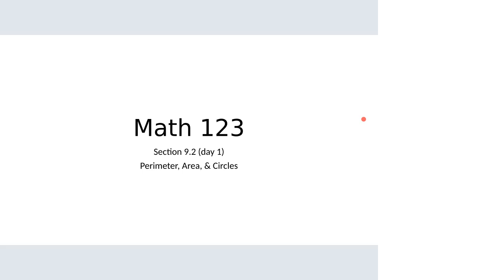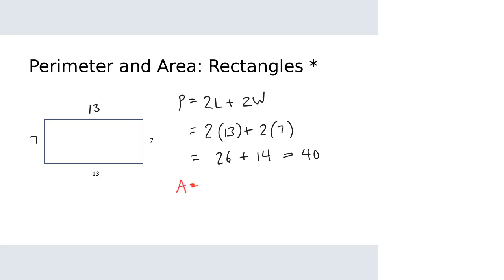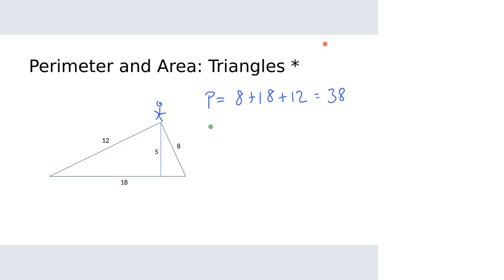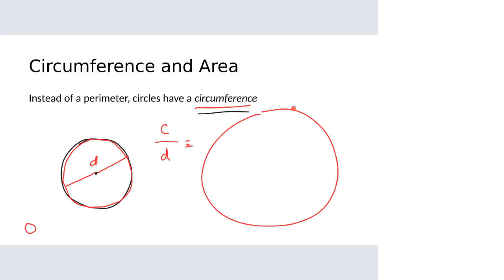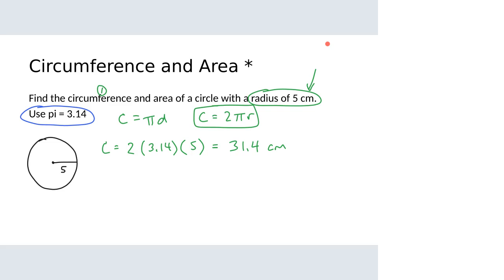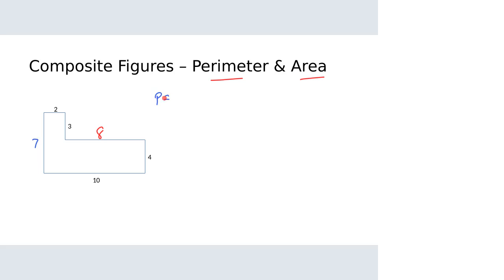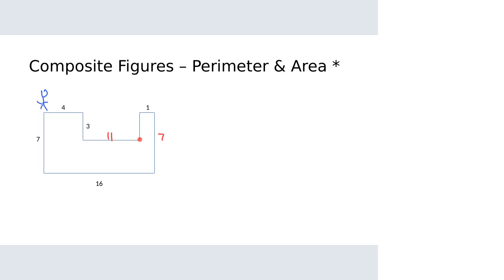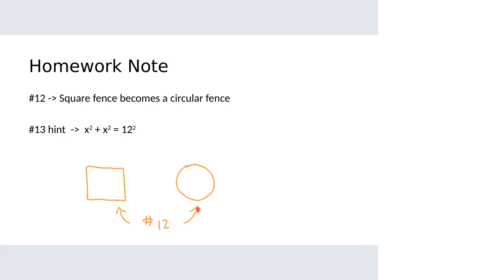123 - Yates - Spring 2024 - 9.2a: Perimeter, Area & Circles